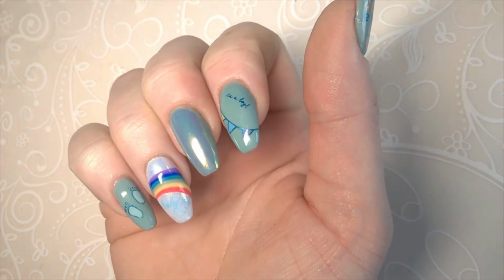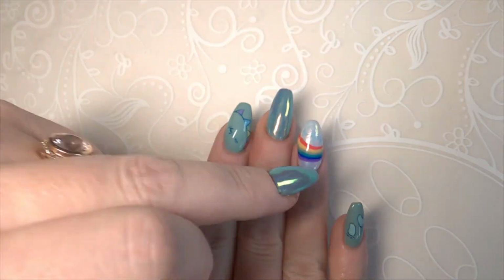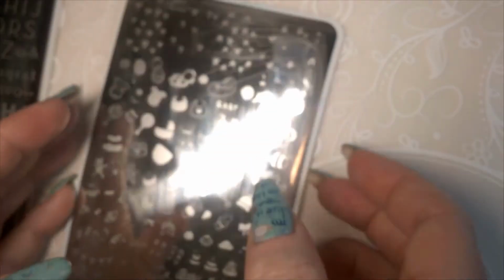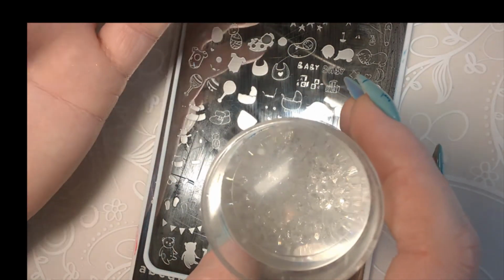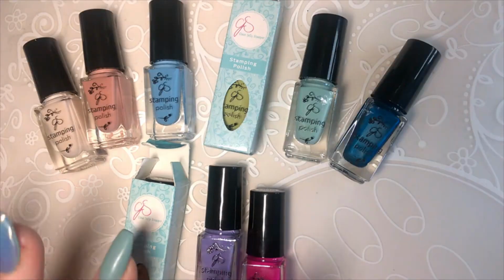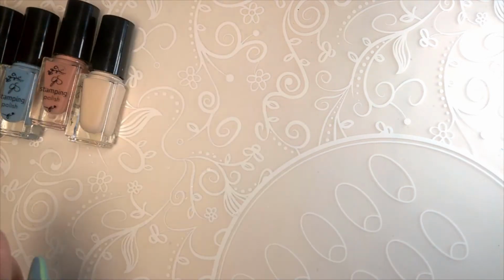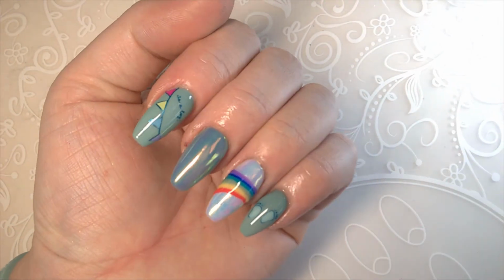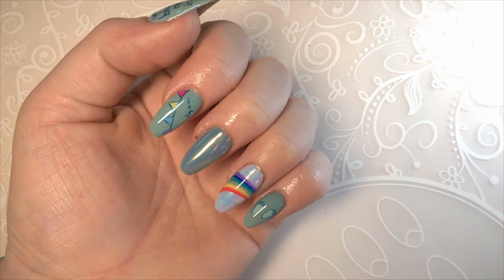My Baby Blue - Clear Jelly Stamper CJSLC-29 Rainbow Baby / Gender Reveal Nails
My Baby Blue – Rainbow Baby nails and an exclusive peek at Clear Jelly Stamper’s new CJSLC-29 "Little Blessings" collab plate, with @kaysnails, which will be released May 7th, 2018.
⬇⬇⬇ Click Read More / Triangle for product info & links ⬇⬇⬇

So I’ve made it to 34.5 weeks and filmed this special mani for my baby shower yesterday!  My baby shower is tomorrow, Sunday May 6th, which is International Bereaved Mothers’ Day.  I thought it would be nice, if I must have a baby shower, to have it on the day when I remember my 4 lost babies.  Much love to all you ladies out there who are chasing rainbows x

I rushed the tute through production, so you can see this lovely baby-themed plate before its official release on Monday.  Once it goes live on their site, I’ll add a link in this description.

I must also say a huge thanks to Debbie at Clear Jelly Stamper, for sending me not just this, but 2 more plates, the new double-ended bling stamper and the ENTIRE new pastel collection of stamping polishes.  Because they're my favourites for plates, ;polishes and tools, I already had a lot of CJS tutes planned this spring / summer but now there’ll be a few more, including stamping polish swatches, so stay tuned!

Here’s a list of all the products I used
CLSLC-29 – Baby-themed plate collab with @kaysnails, name TBC, PR sample
CJS-42 – Alphabet Modern, bought by me
Big Bling XL Stamper
Crystal Clear Stamper
Decal Head (available on request)
Pretty in Pink Brush (striping / detailing end)
Polishes (all 5-free!):
005 Wild Child, bought by me
017 Lynnie Loves Lavender, bought by me
051 Bring on the Bubbly, bought by me
052 Jazz, Not Blues, PR sample
064 New Bud, PR sample
066 Petal Princess, PR sample
069 April Showers, PR sample
073 Blue Bell, PR sample
075 Everything’s Rosy, PR sample

I used only one other polish for stamping; Color Club’s Blue Heaven, from their 2015 Halo Hues collection.  Good luck scaring up old stock if you don't have any of these, as they’ve now closed their UK store. All I could find were ebay and Amazon links, which may or may not be genuine product.  I got the duo pack and the RNP is great for stamping!:

* 133 / Caesar’s Brother (now discontinued)
* V109 (mixed 50/50 with Madam Glam Water Winds for green rainbow stripe)

* Custom mix of Perfect White & Vintage Blue (ring fingers, as seen on my ice queen tute
* Hadspen Blue Onestep (base colour for all other fingers; you can chrome directly into the cured surface of this polish).
* Color Me Coraly
* Pale Yellow Onestep
* Water Winds (mixed 50/50 with The Gel Bottle Inc V109)
* Boat Trip
* Lady Blah Blah Onestep
* Topcoat

And the gorgeous Unicorn Magic unichrome pigment I used on my sweary and ring fingers is made by Glitterarty Nails.

🎶MUSIC CREDITS🎶
Doctor Vox - Frontier

Kisnou – Ilia
Via Argofox